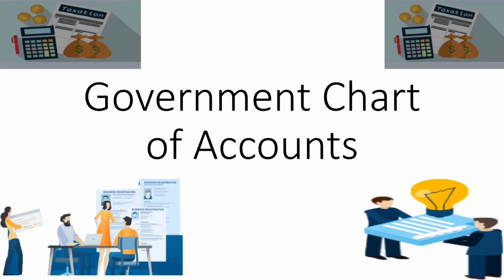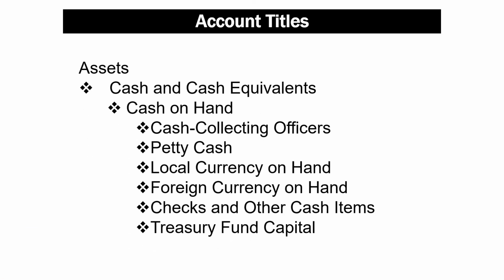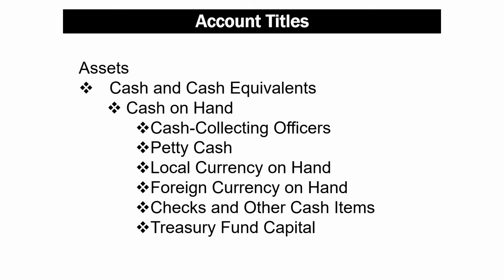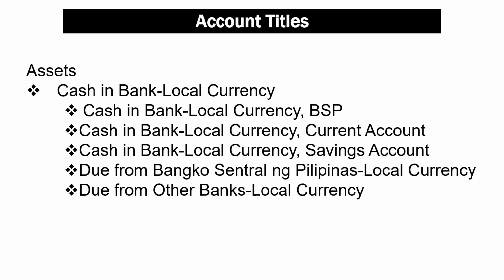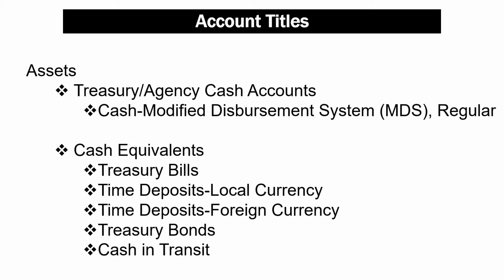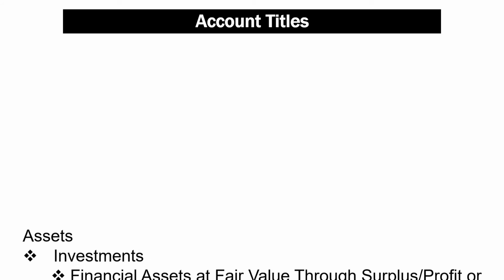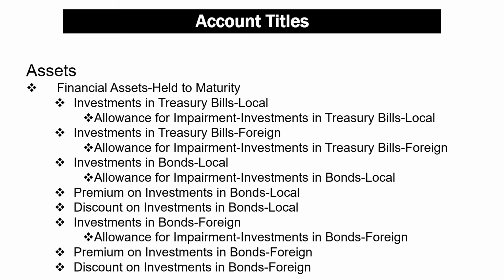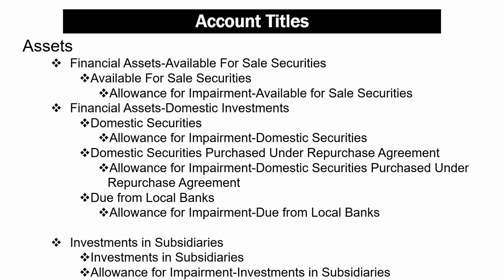Government Accounting 108 2b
To be able to know the different government accounts
To be able to differentiate each account in the government revised chart of accounts
To be able the used of each accounts
To be able to know each accounts